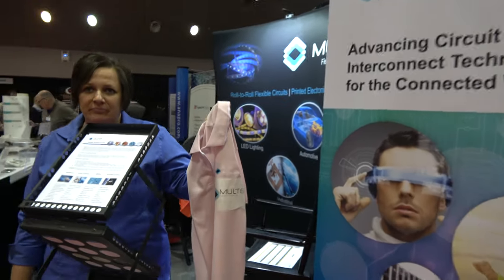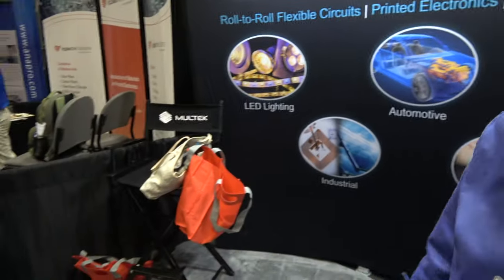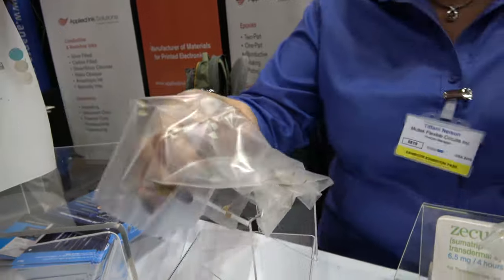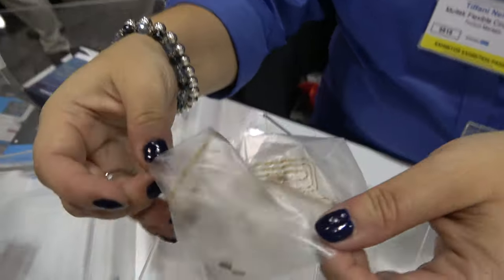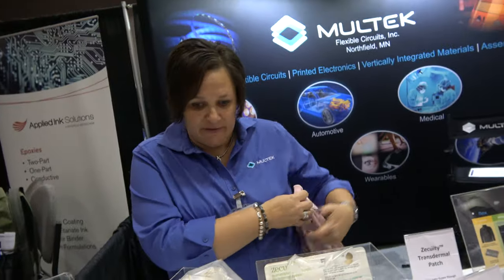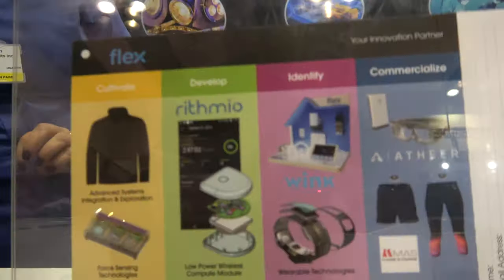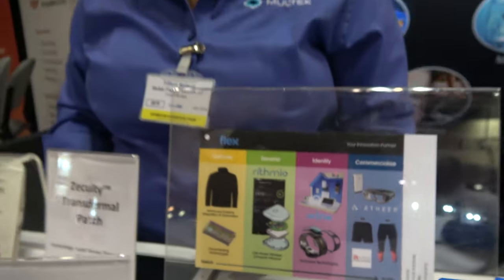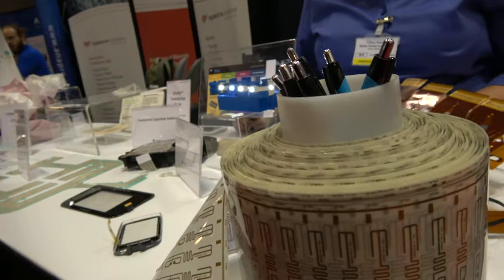Flexible Stretchable Electronics by Multek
Multek Flexible Circuits is a high volume, roll to roll manufacturer of Flexible Printed Circuits. Multek has many years of experience with additive printing of various types of inks including: Silver, Ag/AgCl, Zinc, Carbon, PEDOT, PSA, and Nano-silvers. We have the capability of registering multiple layers of inks for conductors, shields, electrodes, grounds, and protective overcoats. Filmed at the USA 2016 in Santa Clara California.